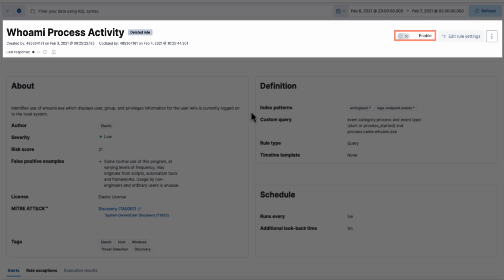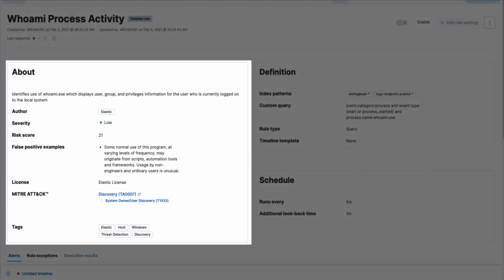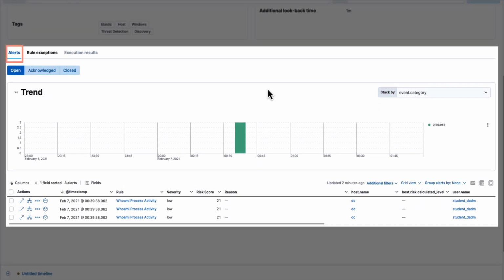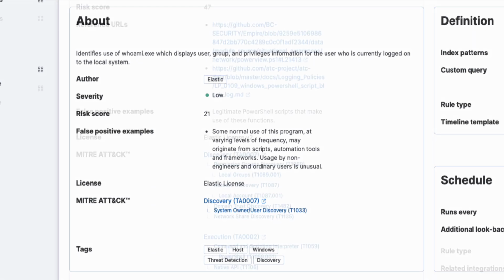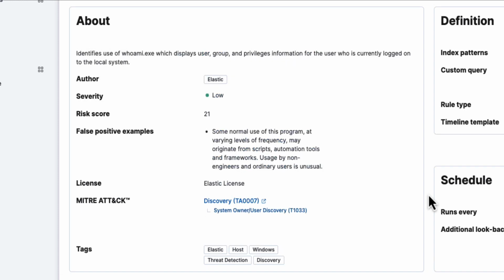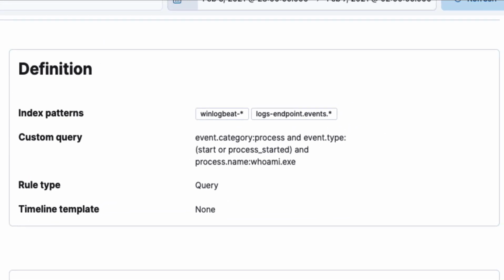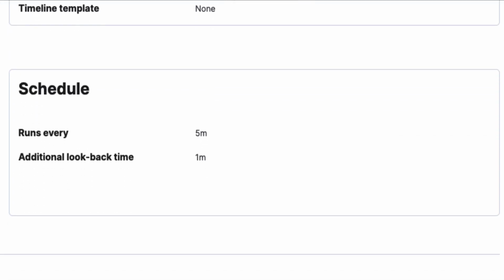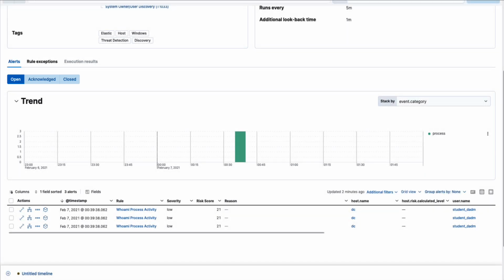Elastic Security - Focus - Rule Definition